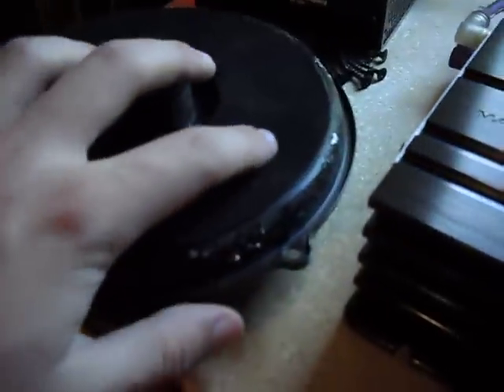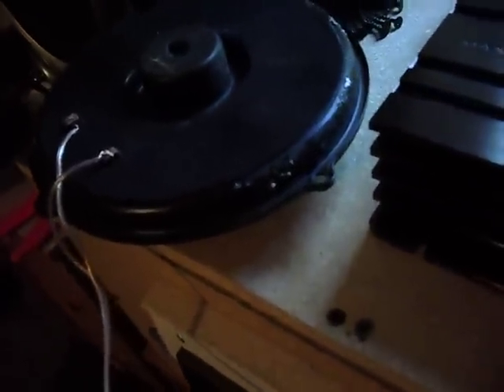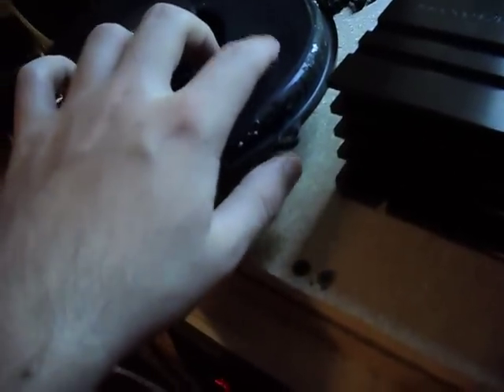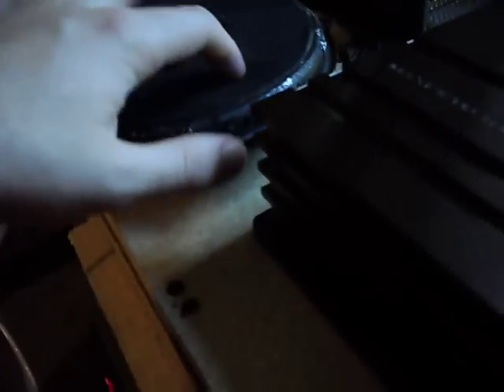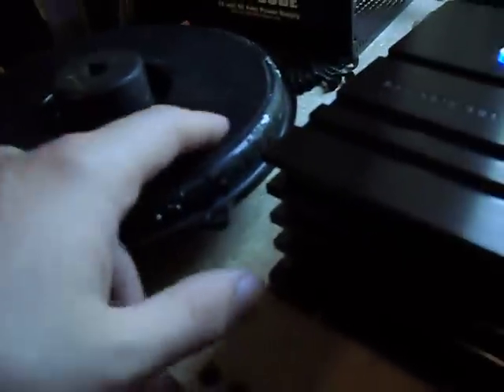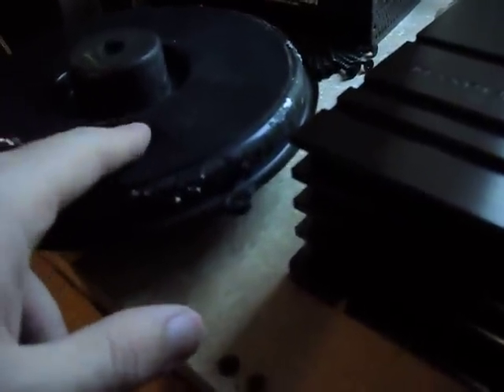Quick vid of the Bose Speakers Playing